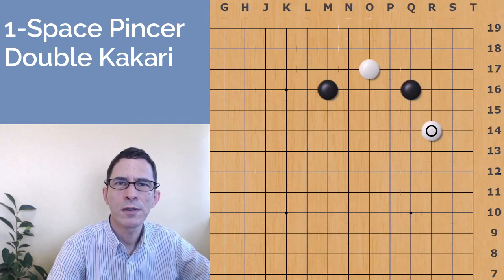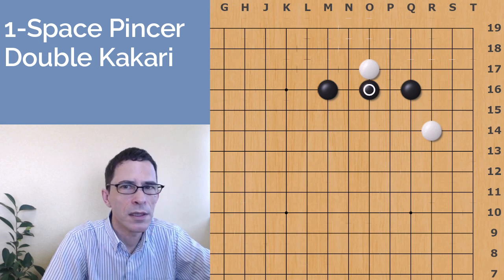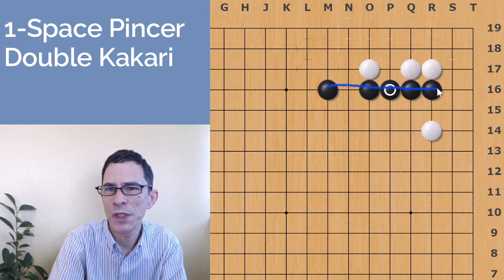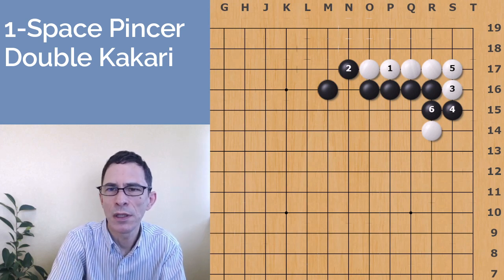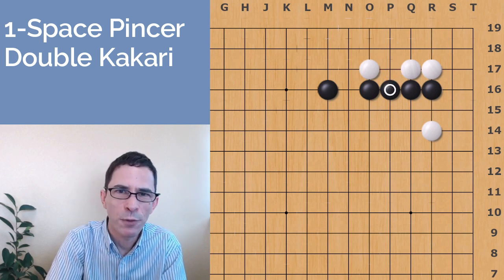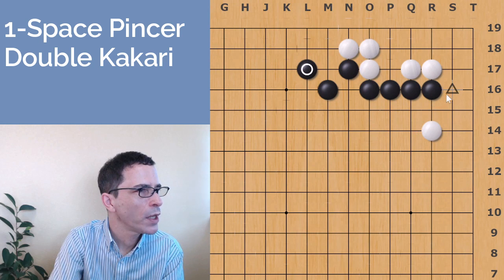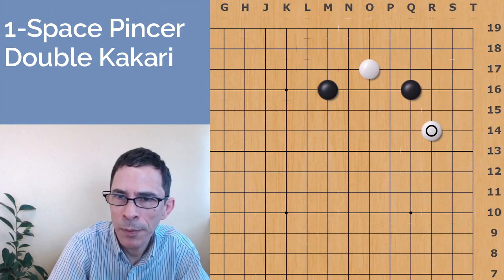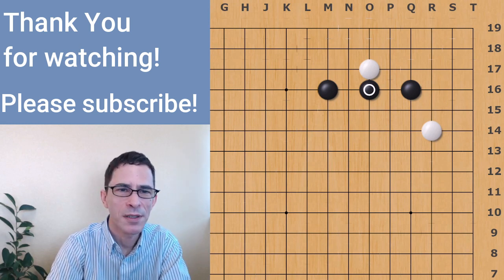1-Space High Pincer and the Double Approach Joseki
Same video in Japanese

A basic commentary on the 1-Space High Pincer and the Double Approach Joseki